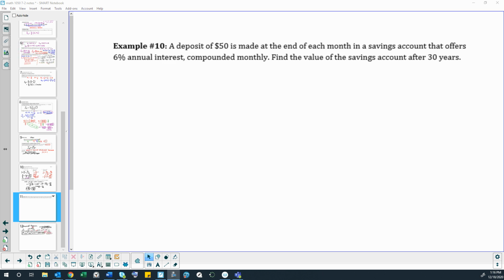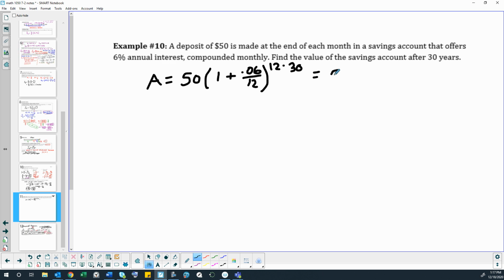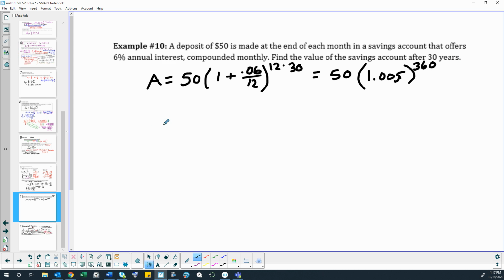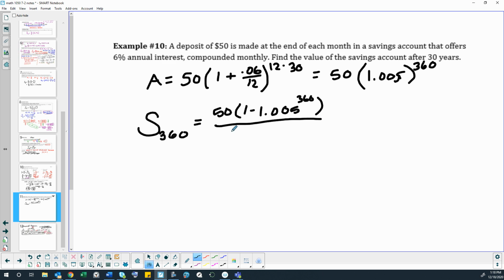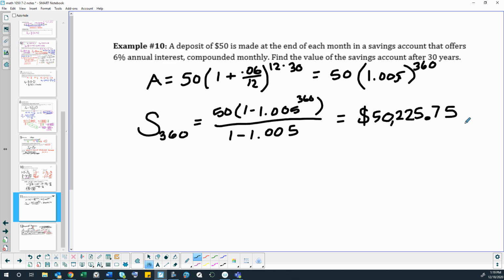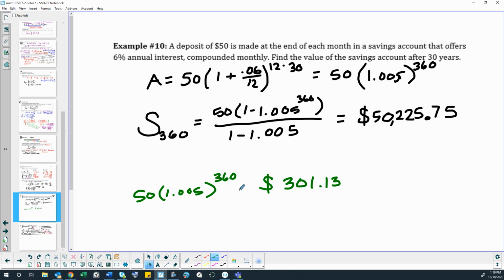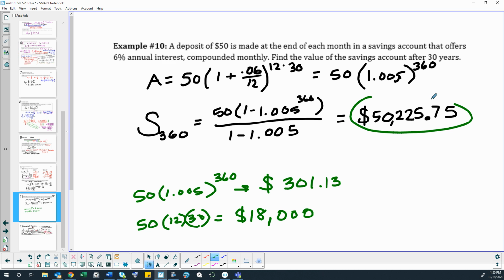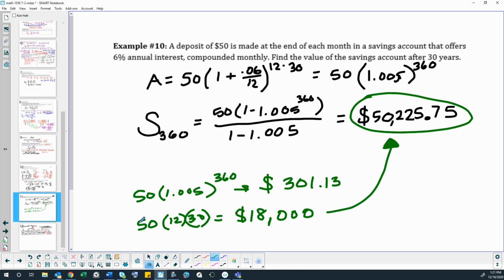Math 1050 7-2 video 8 example 10